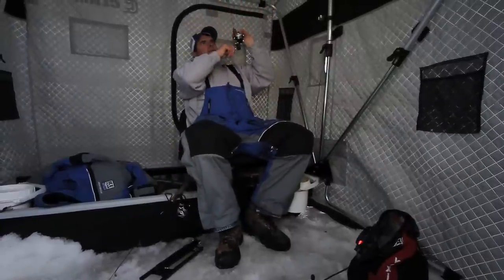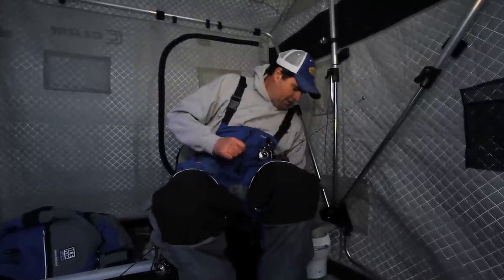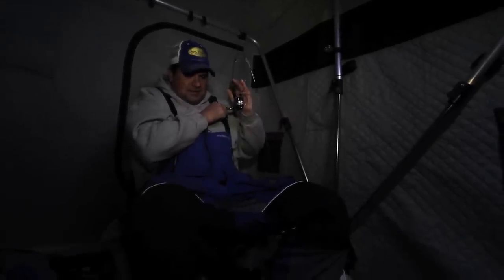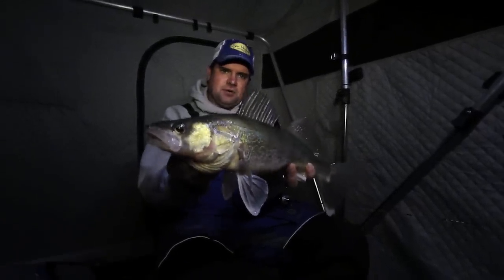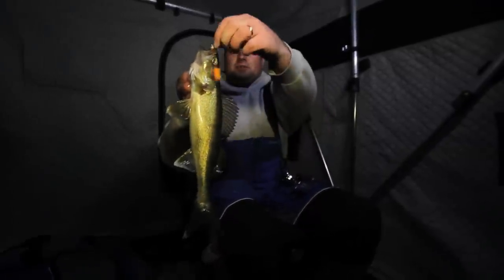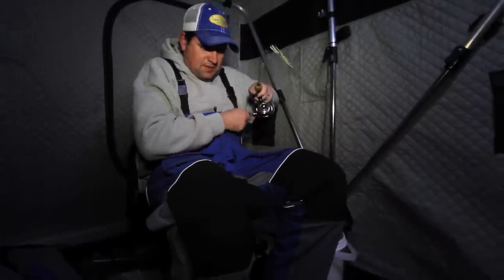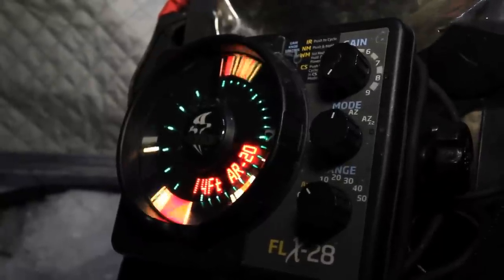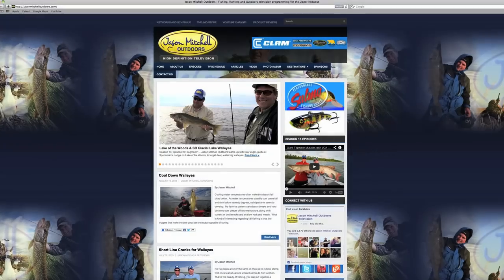Early Ice on Red Lake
Jason Mitchell highlights some of the ice fishing opportunities available for walleye with insights to locations and presentations to put fish on the ice.